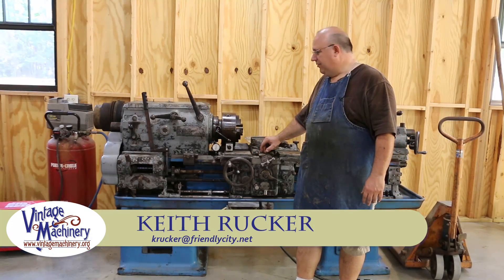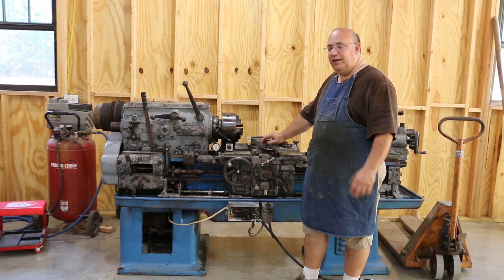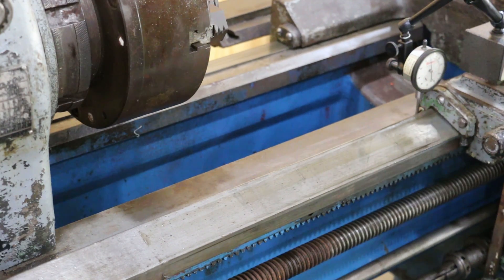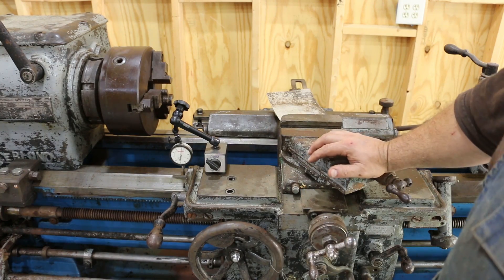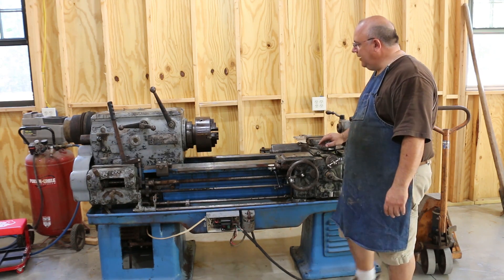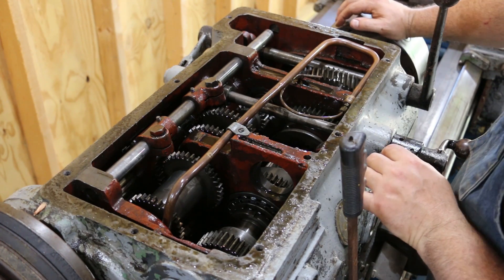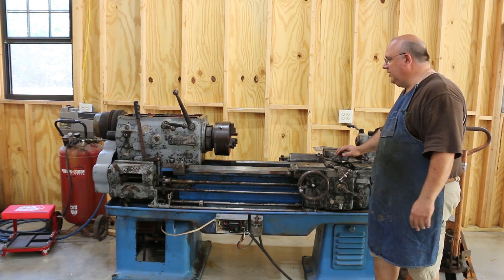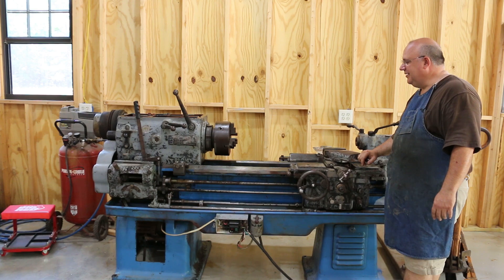LeBlond Lathe Restoration - Part 1: Machine Insepection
In this series of videos, we are going to tear down a LeBlond Heavy 12" metal lathe are do a restoration.  In this first video, we will discuss some inspection techniques to look at when purchasing or checking out an older lathe.